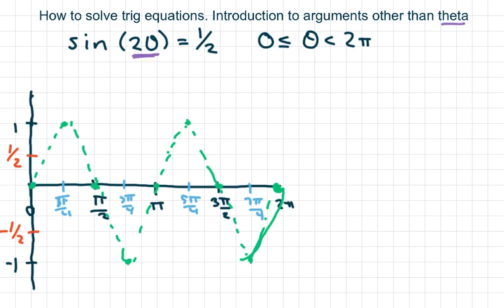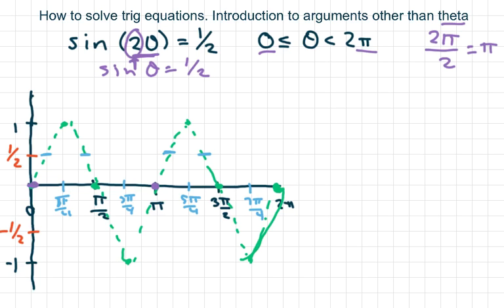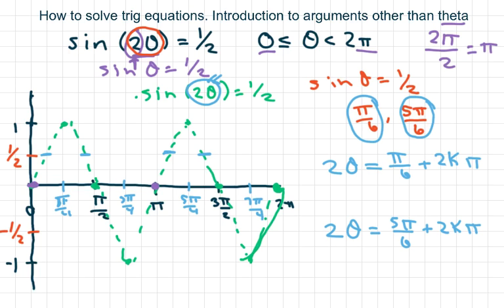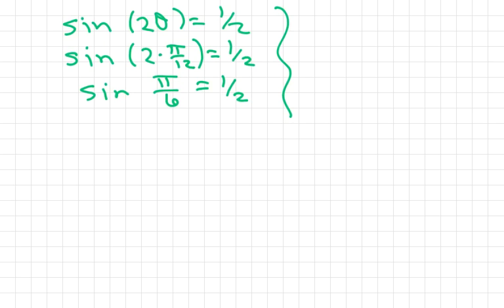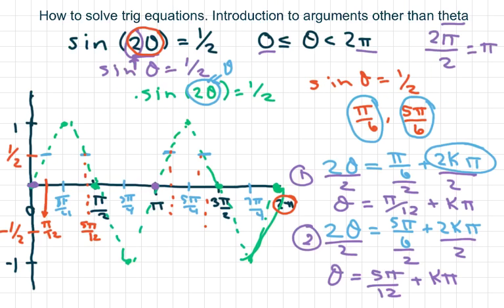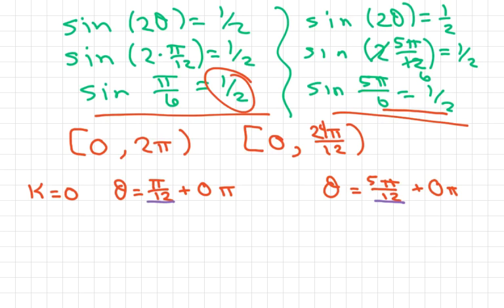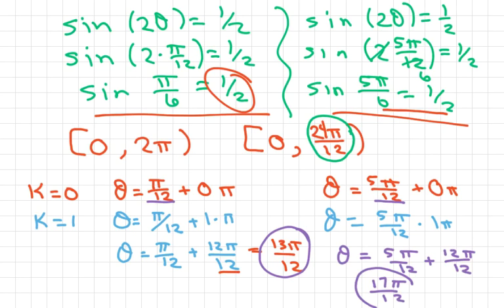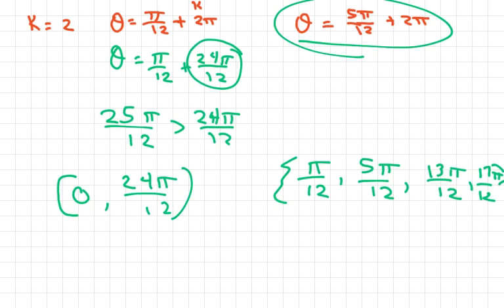Introducing how to solve trig equations with different arguments